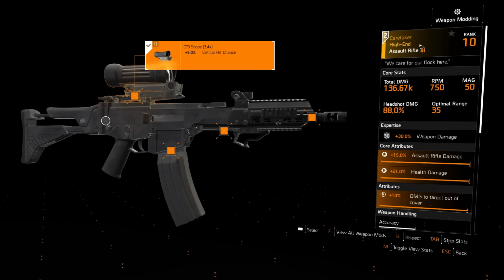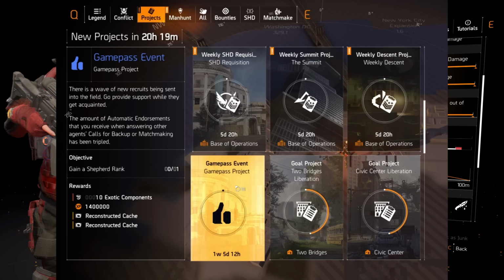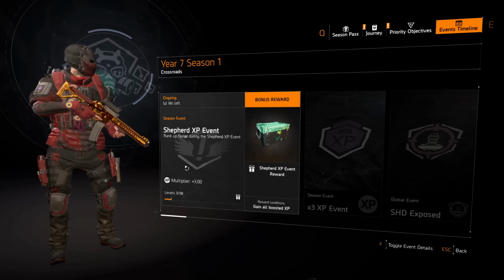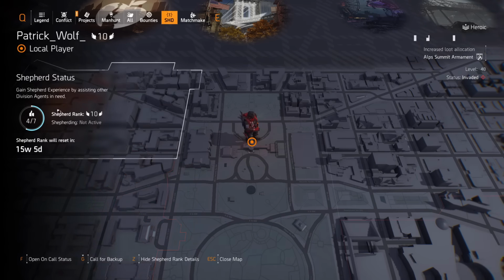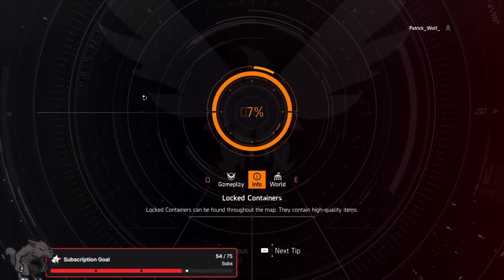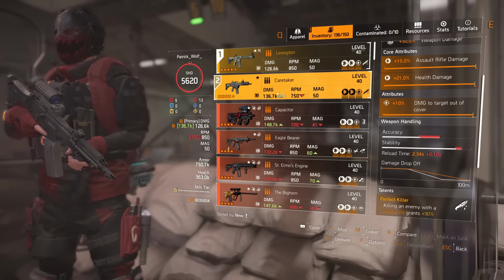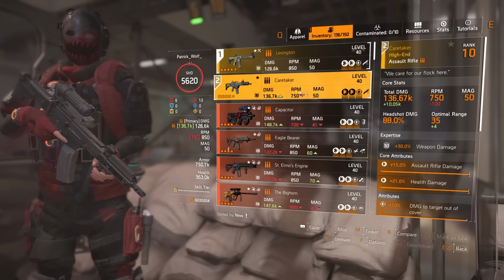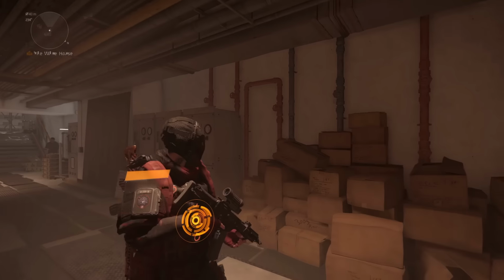The Division 2 | FARM THIS PROJECT BEFORE IT IS NERFED!! | HOW TO GET THE CARETAKER AR!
Make sure to get this amazing weapon as soon as you can!